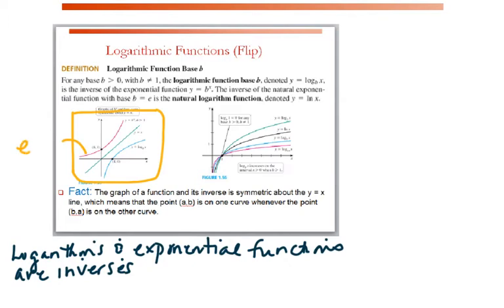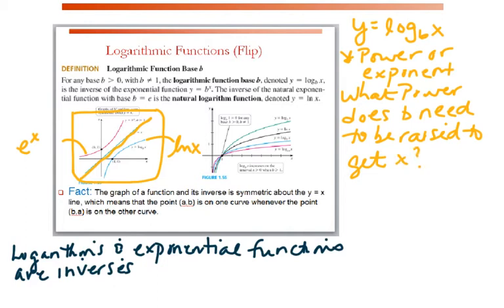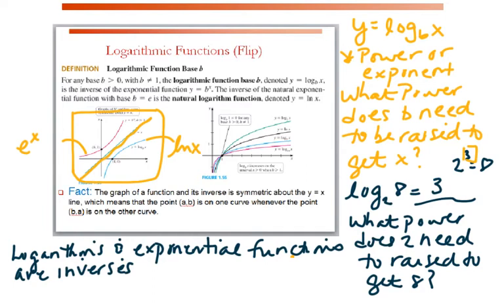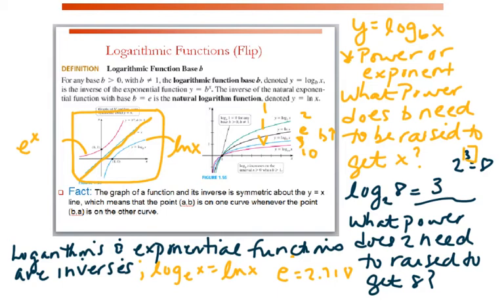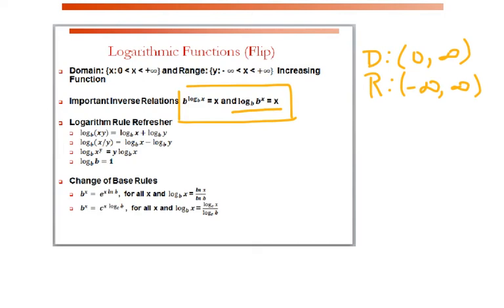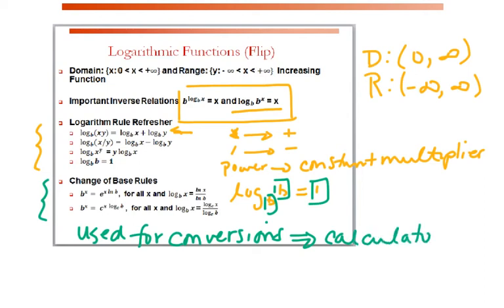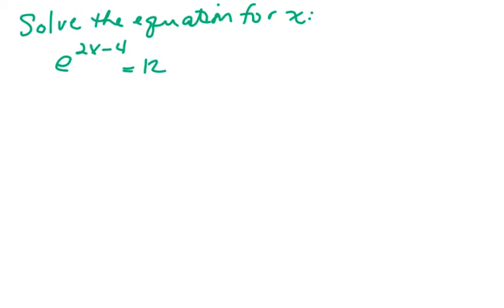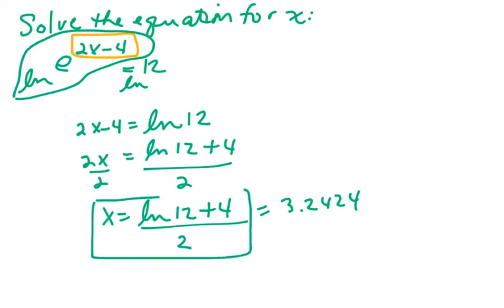Pre-exposure video for logarithmic functions